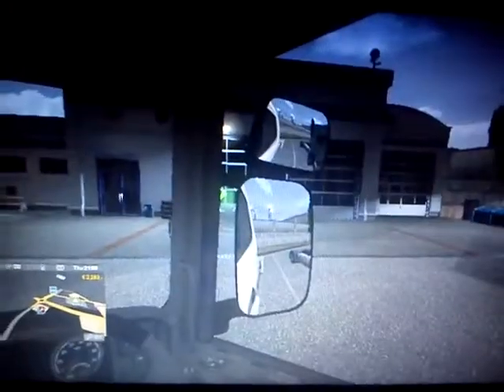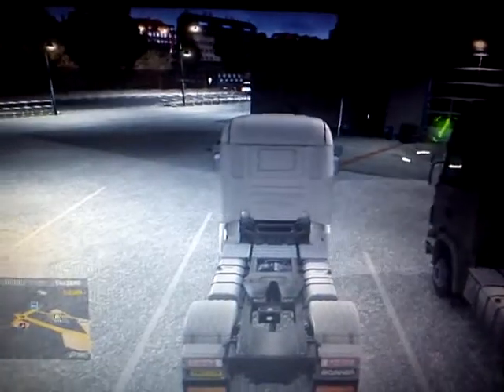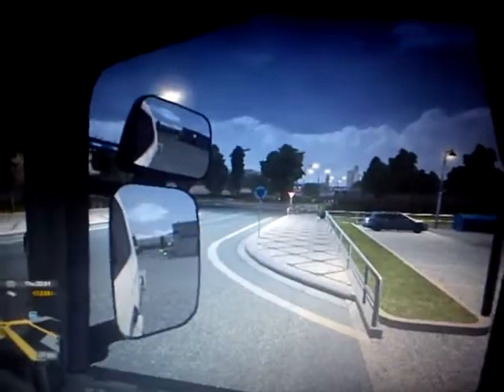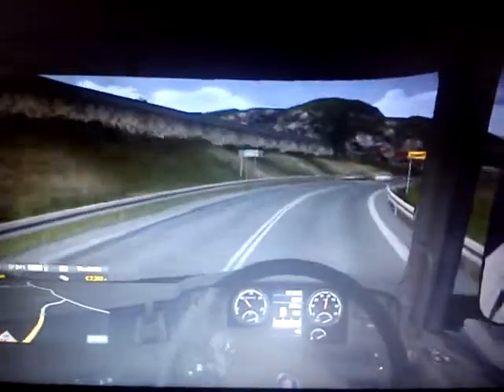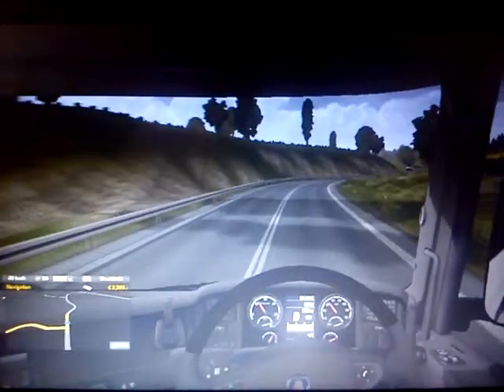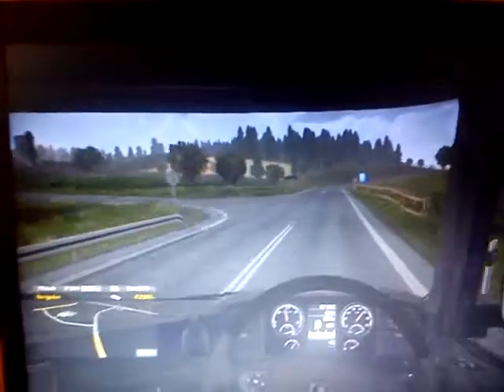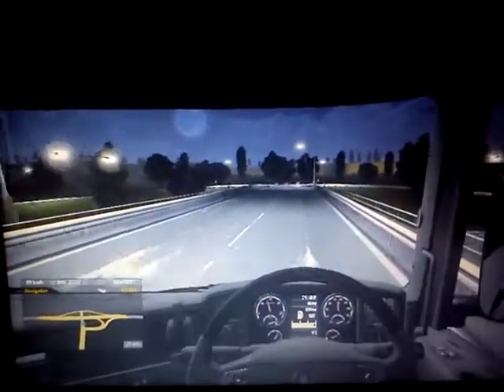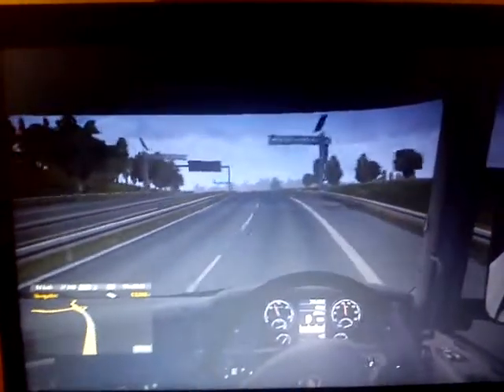Ets 2 scania test drive review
A quick review on the r360 on how it drives and handles.